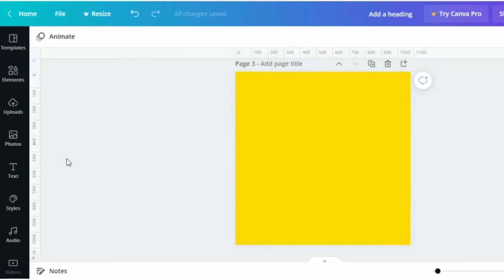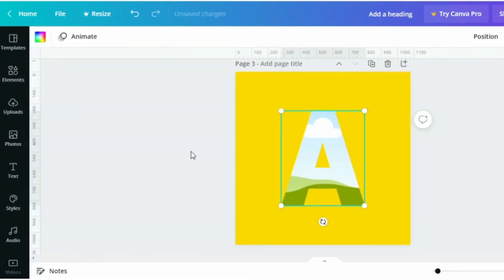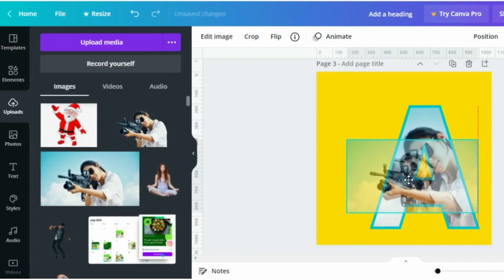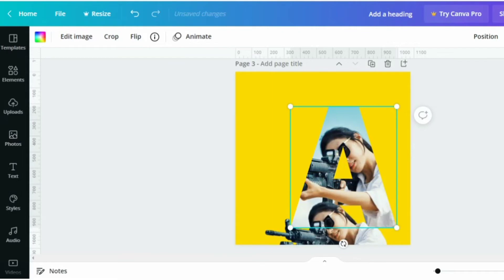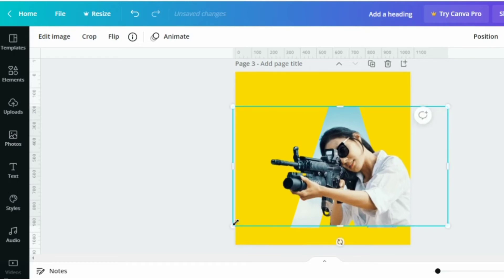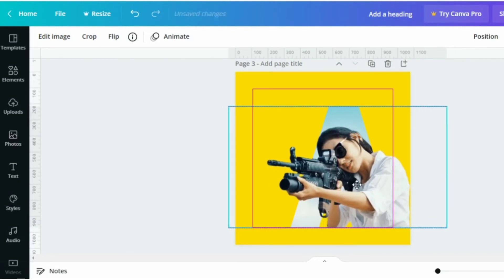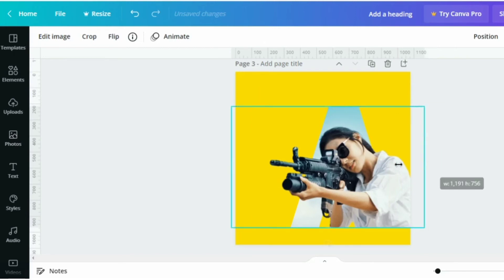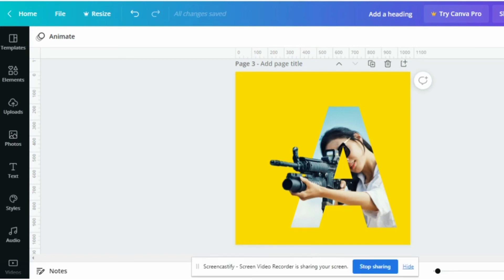Latter Portrait Using Canva | Text Portrait in Canva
Add later Portrait Using Canva.

In this tutorial, I will teach you to add a letter portrait in Canva. Add your photo into any text using Canva. Pop-out your photo from the elements.

Instagram.com/tahiralyyshah